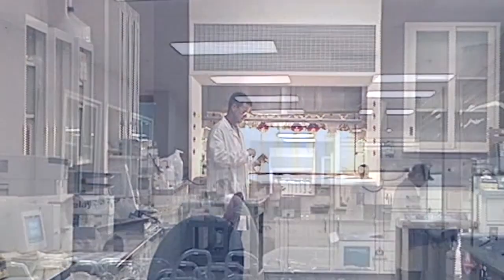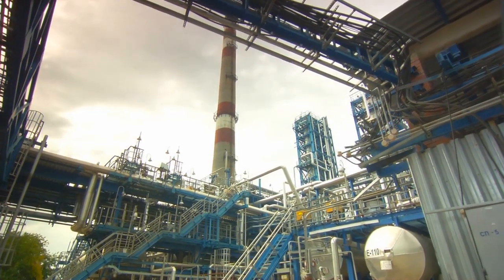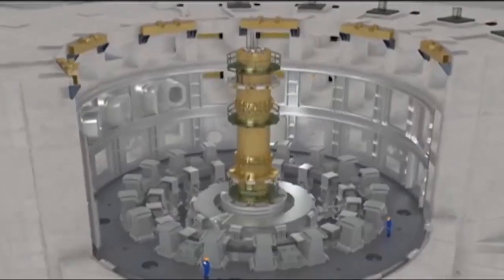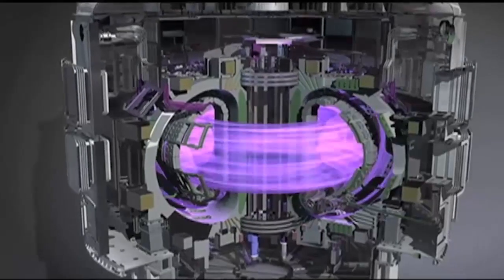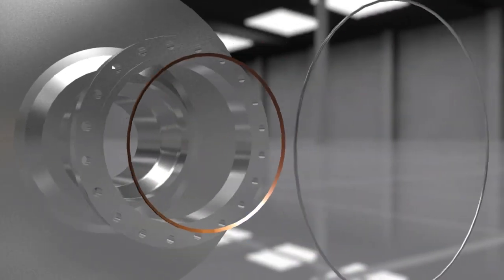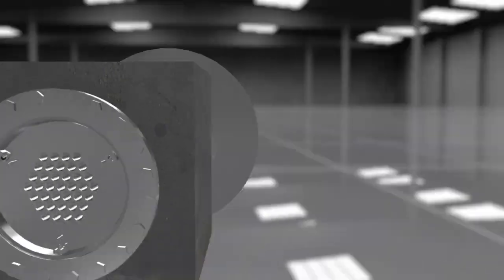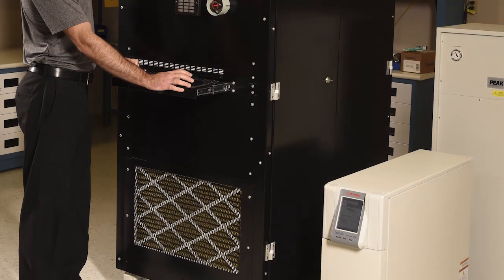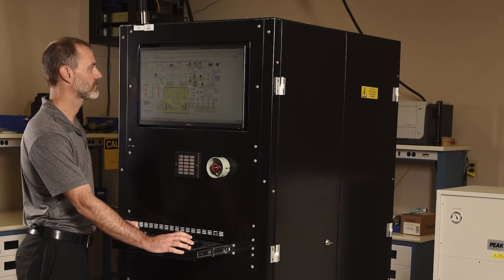Teledyne Brown Engineering 65 Year Anniversary: Energy & Environment